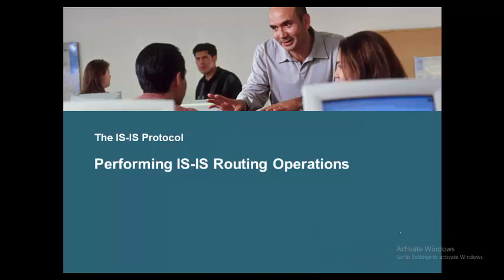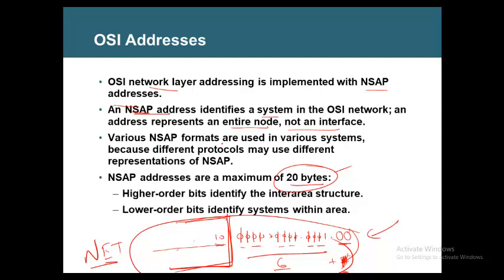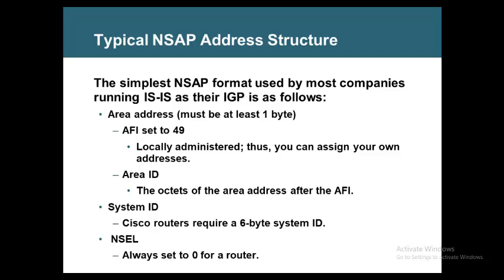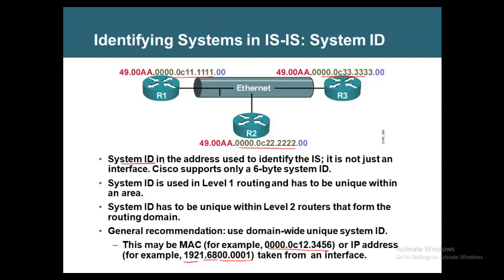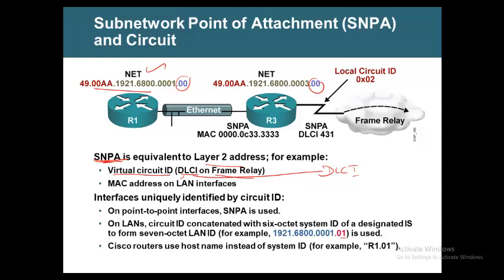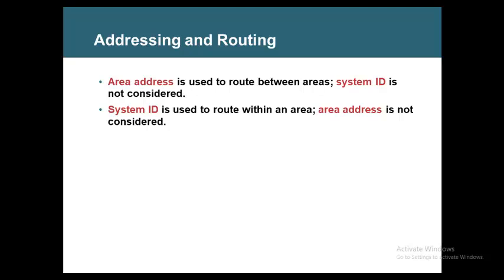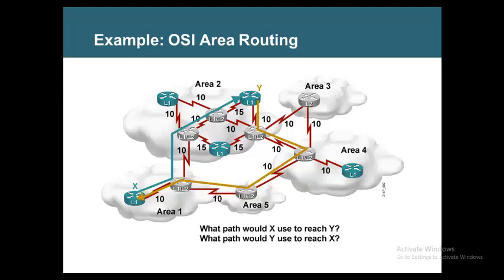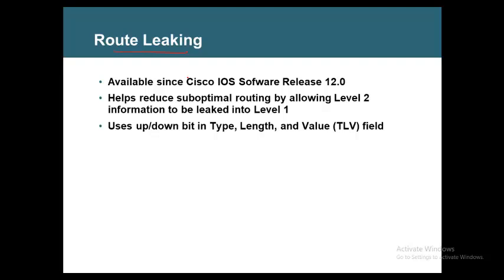39 CCNP85 CCIE COM Routing IS IS 5